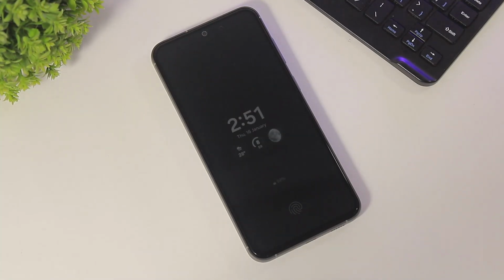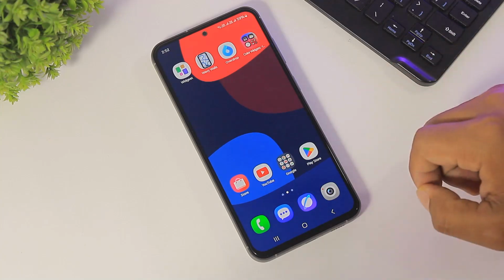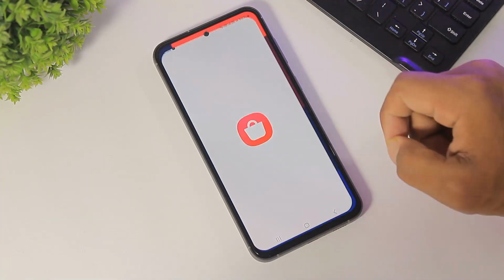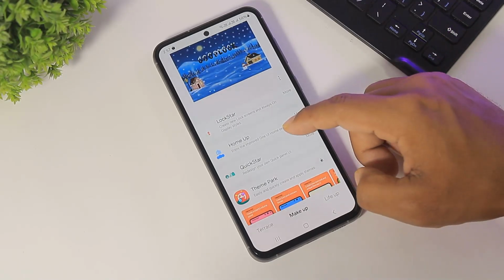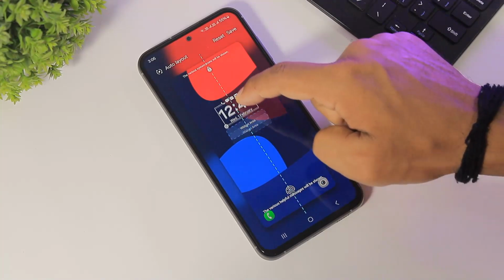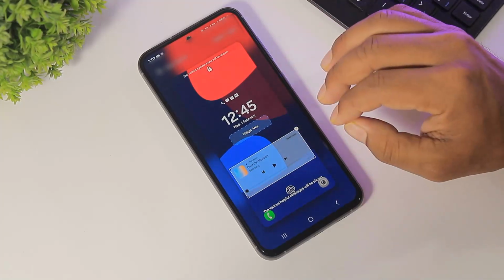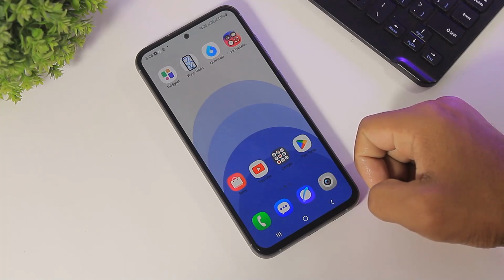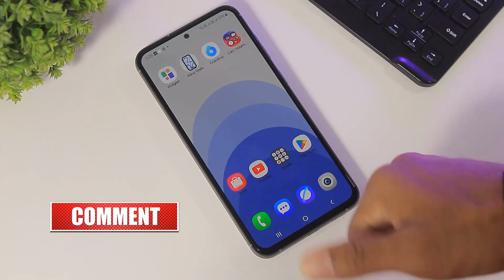One UI 7 Lock Screen Customizations With Good Lock 2025 in Any Samsung Device